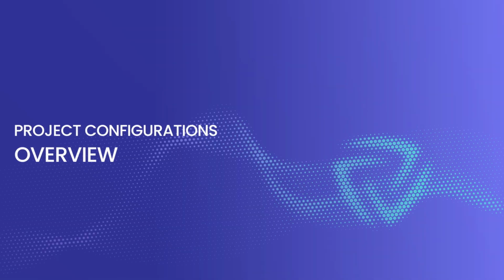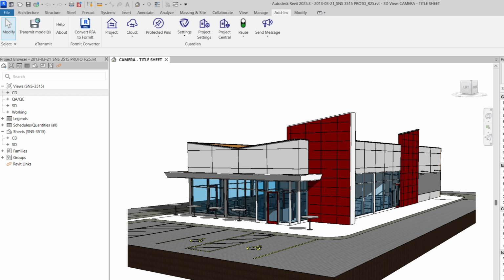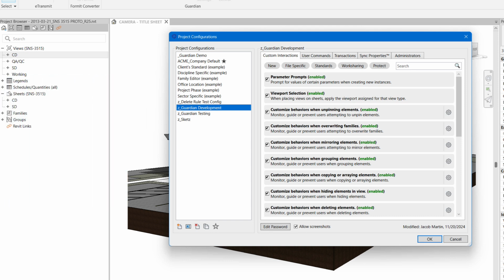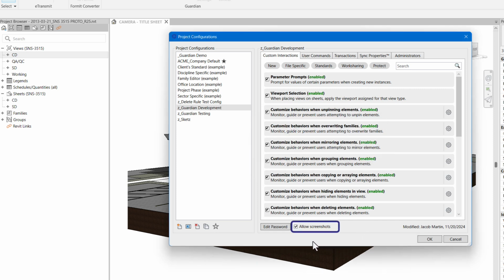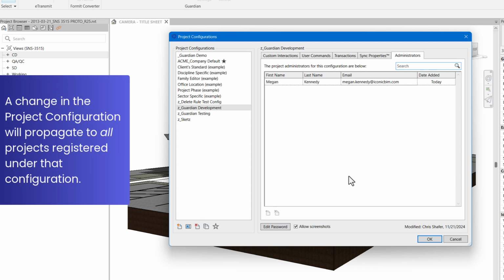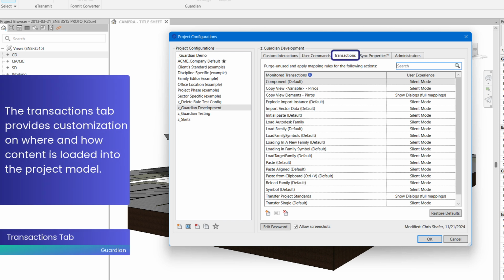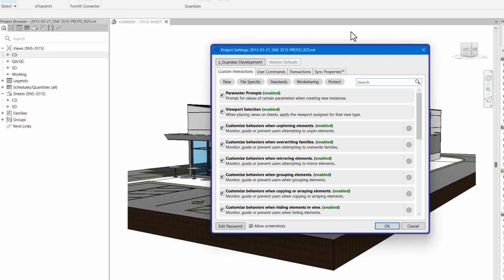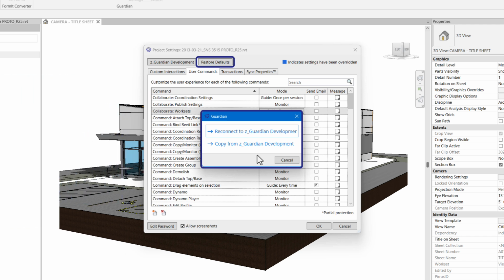Project Configurations Overview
This video provides a high-level overview of Guardian's Project Configurations, including basic strategies, creating unique configurations, navigating the Project Configurations dialog, and how configurations can be customized on a model-by-model basis. Subsequent videos will demonstrate each of the features and settings within Project Configurations in greater detail.